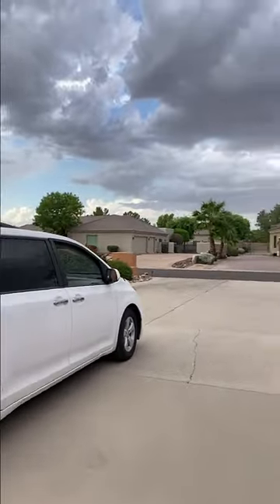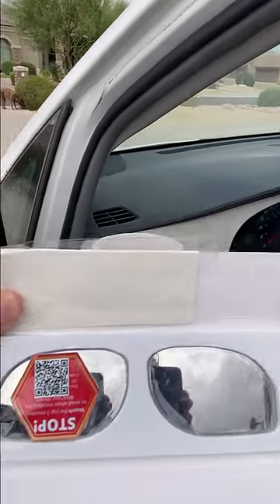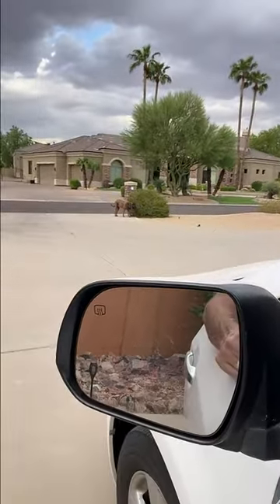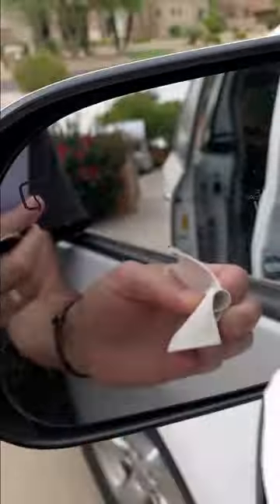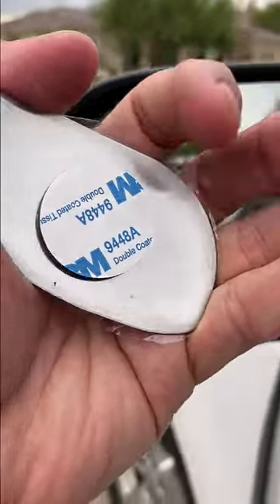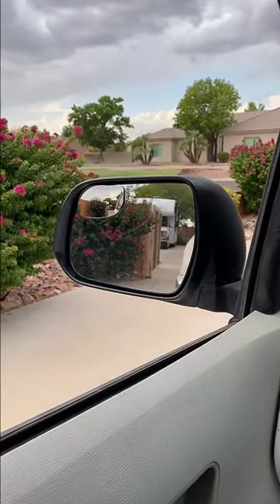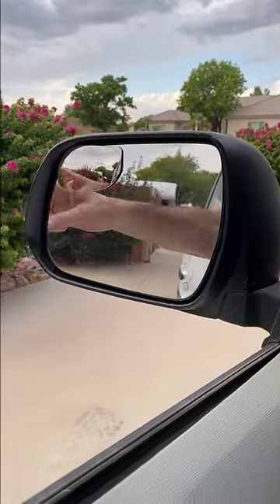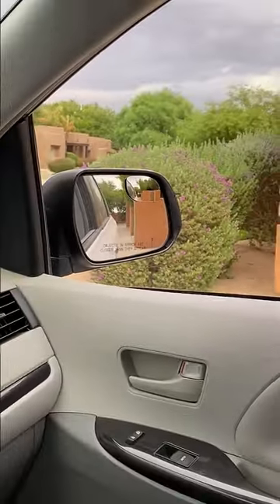Honest Review of the Utopicar Blind Spot Mirror Fits All Car Side Mirrors#commissionsearned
Honest Review of the Utopicar Blind Spot Mirror Fits All Car Side Mirrors. Patented Stainless Steel Mirrors with Bigger Viewing Image, Less Fogging, and Less Sun Reflection by Utopicar Car Accessories.

About this Product:

- PATENTED STAINLESS STEEL MIRROR - Unique type of mirror patented by Utopicar which delivers some special properties like faster defogging time, lower sun reflection, and the biggest viewing image ever seen in a blind spot mirror.

- LOWER SUN REFLECTION - Stainless Steel material has a lower light reflection factor than regular mirrors but without compromising on the quality of the image.

- FASTER DEFOGGING TIMES - Stainless Steel material has the property to change temperature faster than regular mirrors and it seats closer to the car mirror which will make it defog soon after the car mirror defogs.

- ALMOST FLUSH WHEN INSTALLED IT HAS A MINIMUM PROFILE FOR AESTHETICS - We engineered this mirror to be as close as possible to the side mirrors of your car. Although not fully flush it is as close as it gets for the shape of a blind spot mirror.

- SECURELY CHANGE LANES AND MERGE HIGHWAYS - “LOOK Twice for Motorcycles” is a TEXAS Dot safety campaign. We promote and support it in all of our accessories and for car mirrors.